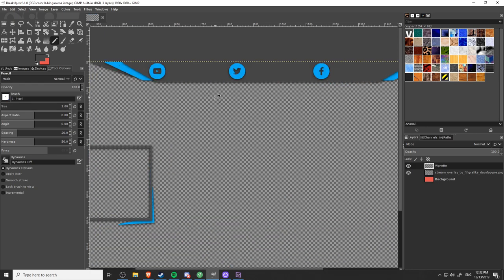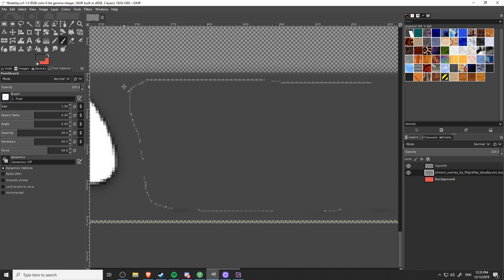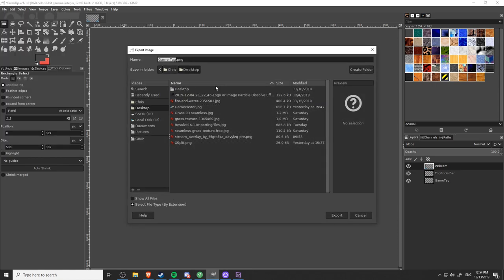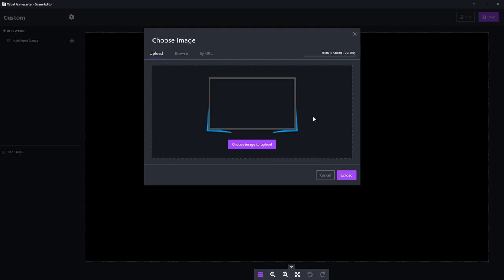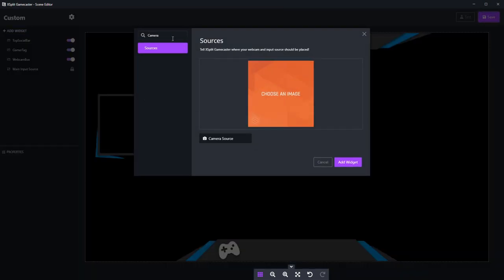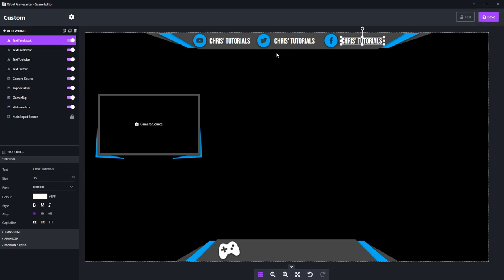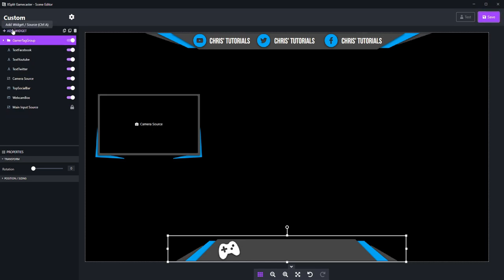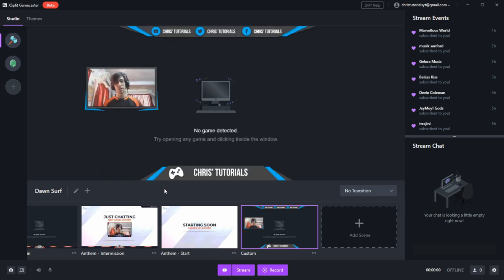How to Import, Edit, and Setup a Custom Streaming Overlay - Gamecaster & GIMP Tutorial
Learn how to properly piece together a custom streaming overlay by editing in GIMP and using in XSplit Gamecaster. Similar process can be used for OBS and other streaming apps as well.

Credits
Free Stock Photos & Images used from Pixabay